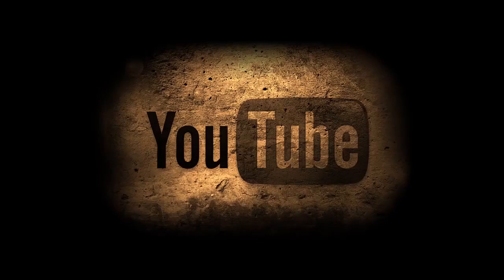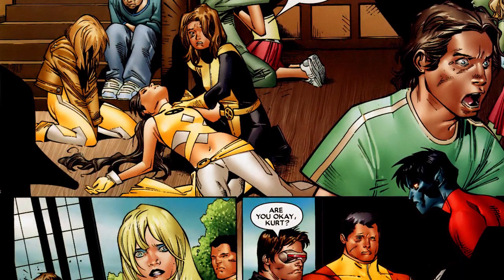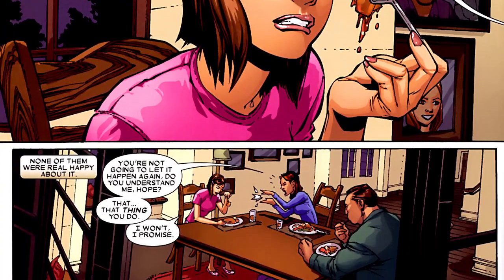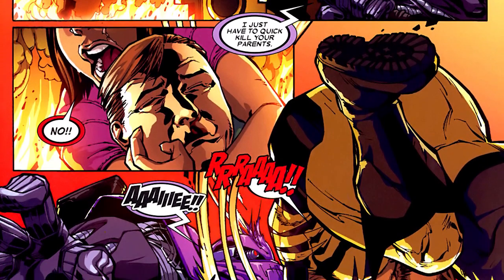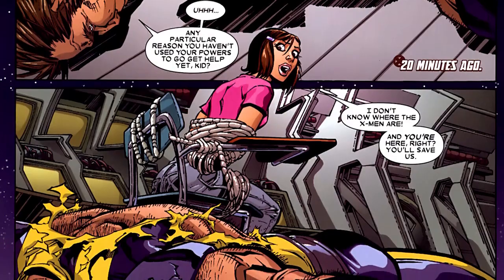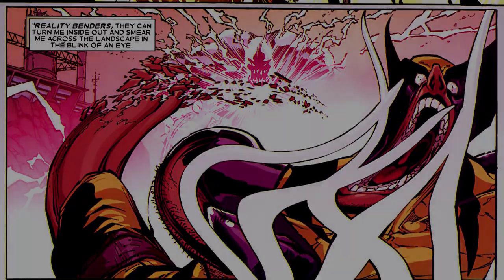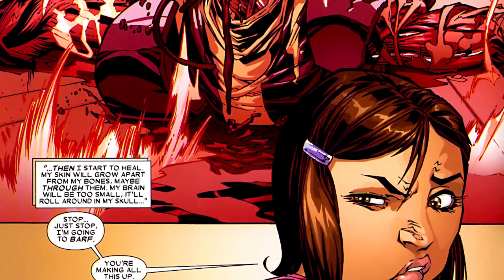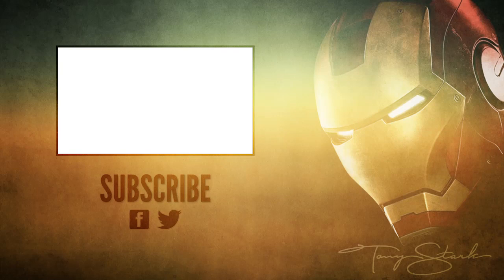How Many Ways Can Wolverine Die? (Wolverine: Killing Made Simple)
Wolverine is a fictional character appearing in American comic books published by Marvel Comics, mostly associated with the X-Men.